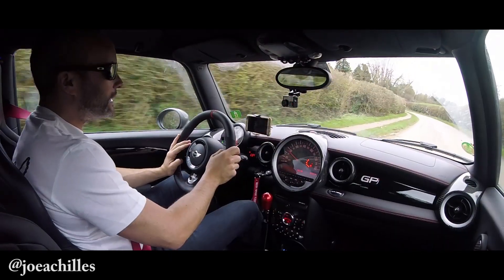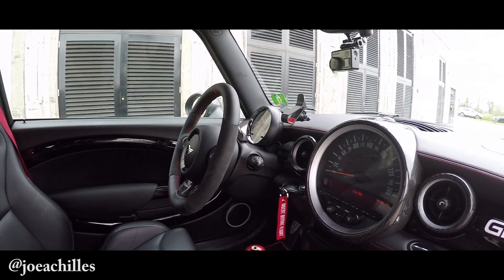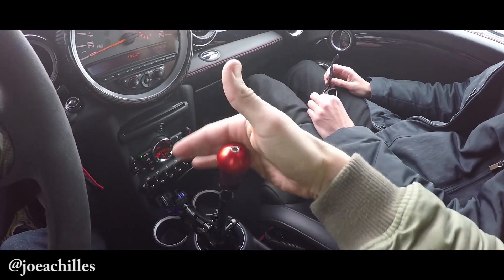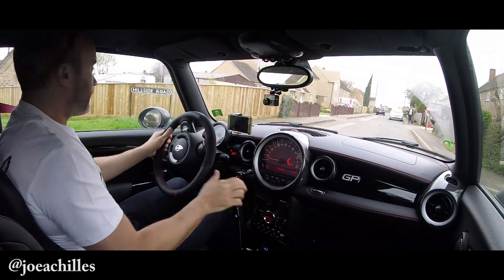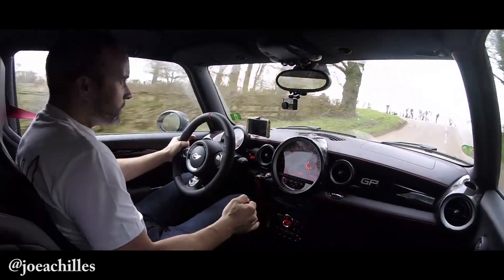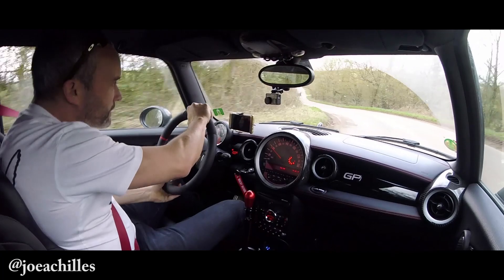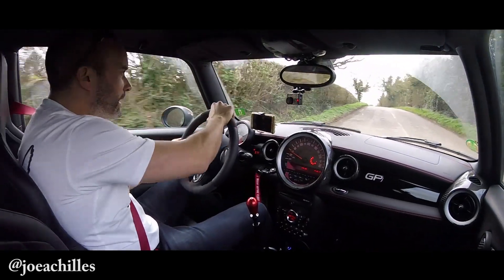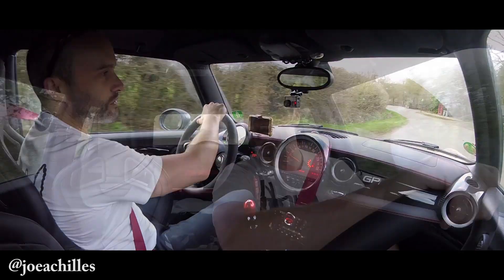MINI JCW GP2 Review - Marc's custom GP2 Rally car :-)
Shmee's business manager Marc very kindly gave me the keys to his freshly completed customised Mini JCW GP2, In this video I take it out for a hoon around Oxfordshire (The birthplace for Mini!). I have a second video on this car coming soon, in that one Marc talks about all the upgrades/changes he's done in detail. I have listed all upgrades below too...

Technical:
- ATS DTS Superlight wheels (fitted with spacers 7 mm front, 5 mm rear)
- Newly improved NGK spark plugs
- Software tune up 266 hp and 322 Nm

- MINI OEM shift lights
- MINI OEM full leather JCW seats
- MINI OEM baggage nets
- New face plate for tacho with GP logo and number
- P3 Cars gauge for oil temperature readout and more
- Blue LED lights everywhere

Exterior:
- Wrap design by DUB Customs
- MINI OEM valve caps
- MINI OEM puddle lights with MINI logos
- MINI OEM front LED day running lights
- MINI OEM carbon fiber mirror caps
- MINI OEM carbon fiber rear trunk lid
- LED side lights / blinkers